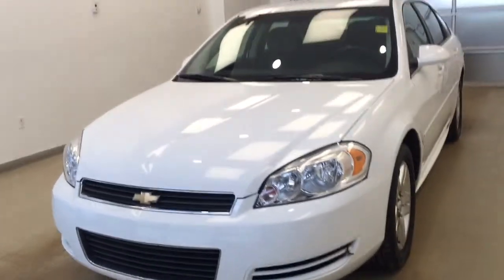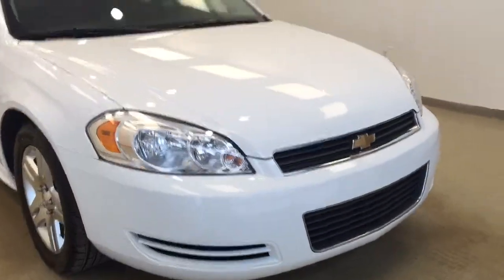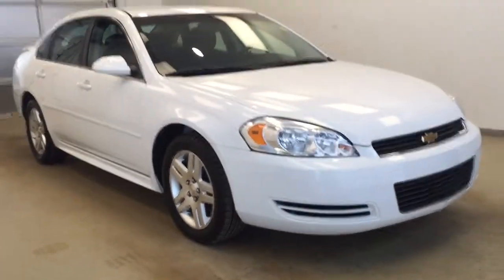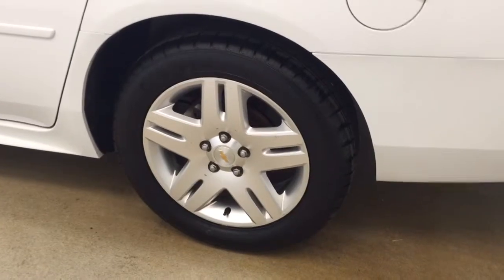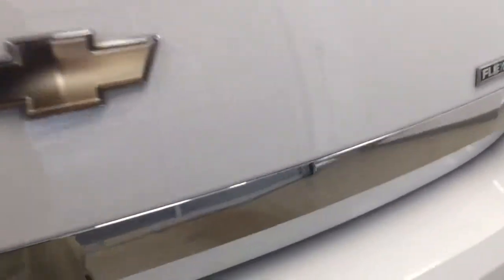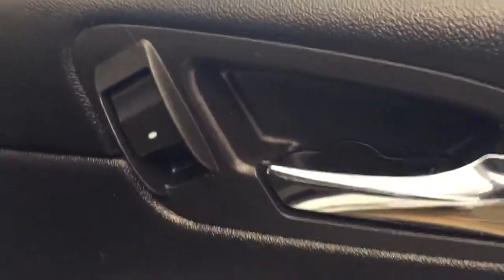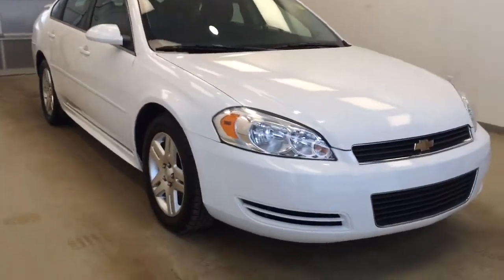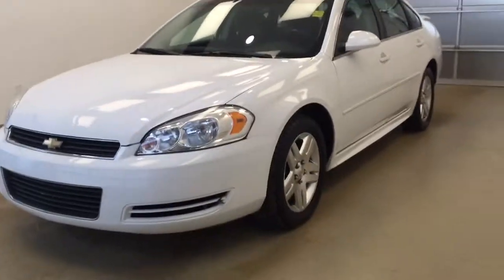2011 Chevrolet Impala 4dr Sdn LT | Davis GM Lethbridge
This is a 2011 Chevrolet Impala 4dr Sdn LT | Davis GM Lethbridge with 4-Speed A/T transmission White[Summit White] color and interior color. This video is recorded and uploaded by cDemo DataDriver.